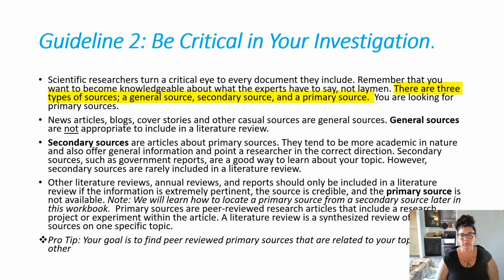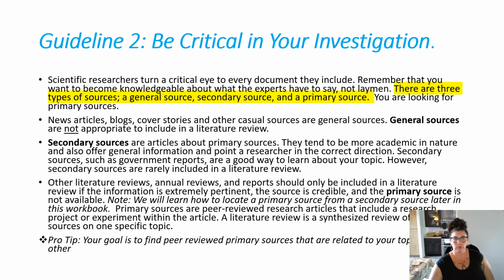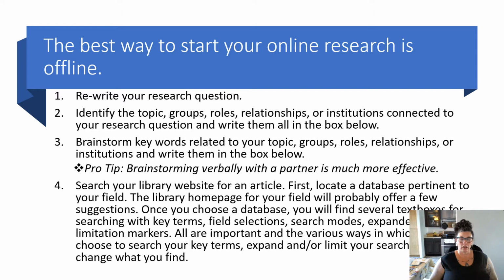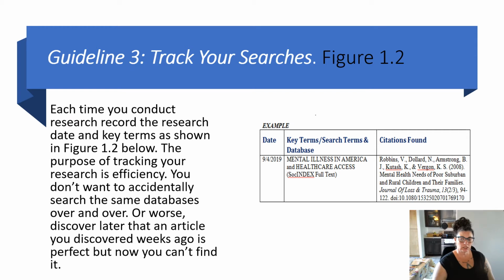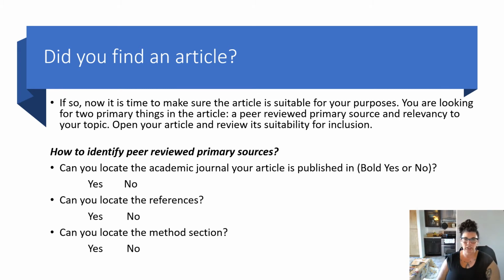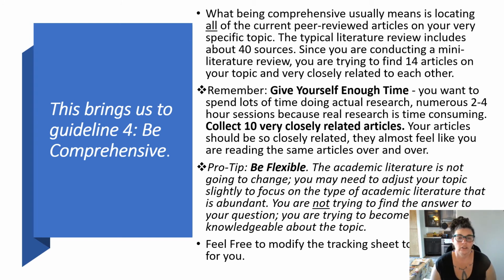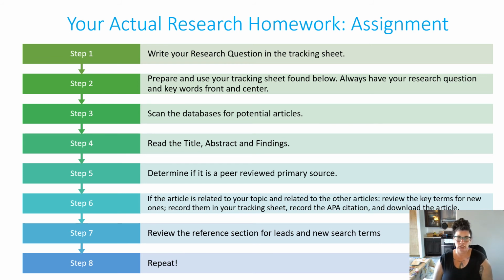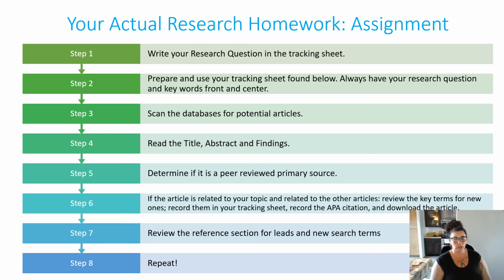2 Workbook Academic Research Literature Review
How to use library databases to find peer reviewed articles.